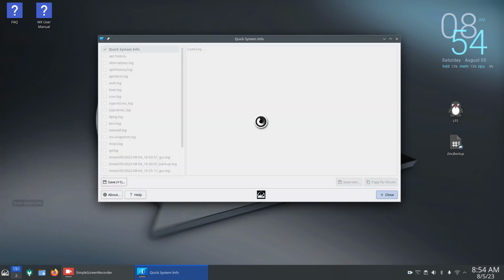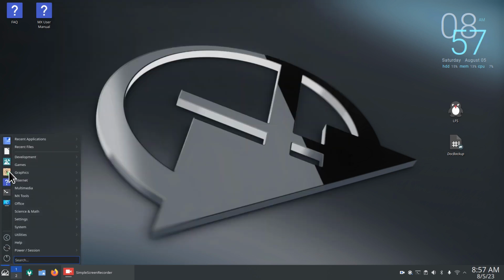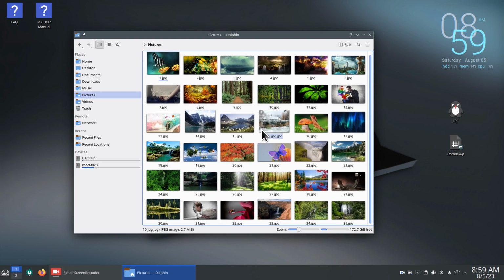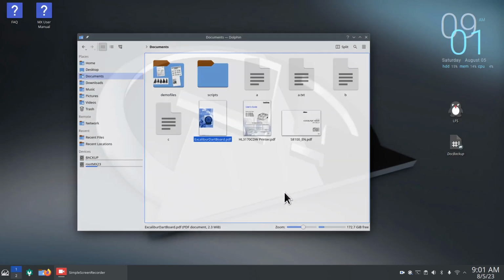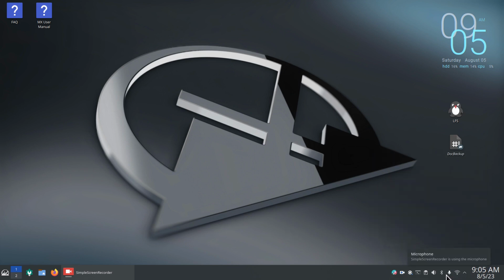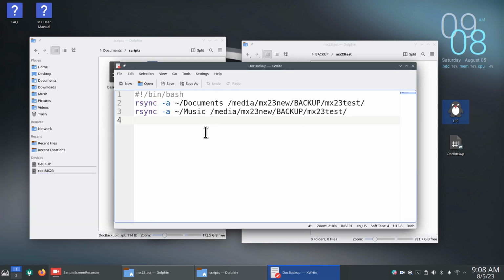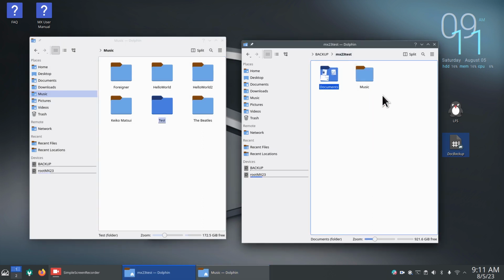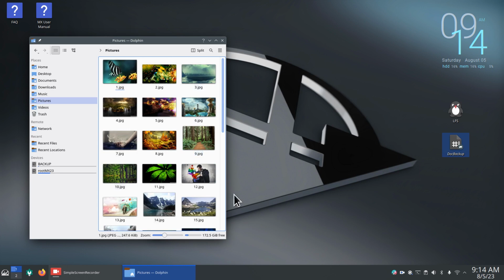MX Linux 23 - New KDE Plasma - New User Tips.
Filmed in 1920 x 1080. How to tips for New Users of MX Linux 23 (Debian 12 Bookworm) the KDE Plasma Desktop. Best viewed on large screen.

0:00 - Intro MX Linux 23 KDE Plasma New User Tips
0:43 - System Information & Overview
2:10 - MX Tools Tips
3:20 - MX Repository Information
3:42 - MX Package Installer tips
4:24 - The Discover Software Explorer
5:10 - The File Manager tips
8:20 - Web Browser Tips
12:50 - Example of a simple Web Icon
13:52 - How to Create a Text file for simple Backups
18:53 - MX Package Installer search for Backup Programs
19:32 - Using Grync for Backup Tips
21:15 - Subscribe to Linux for Seniors